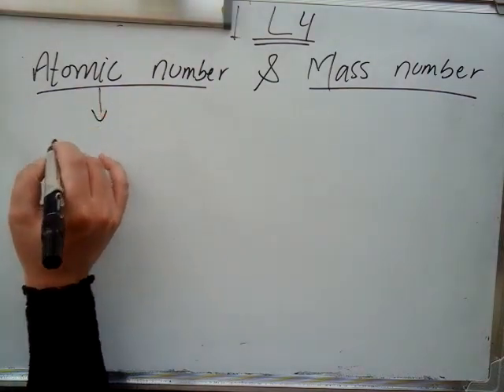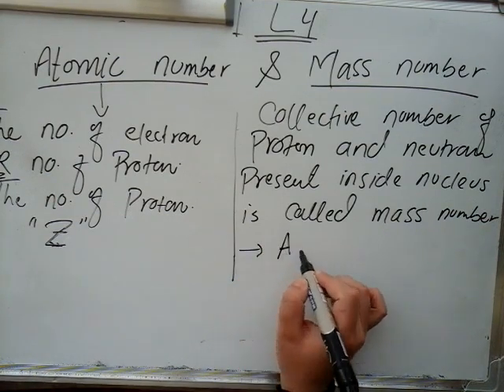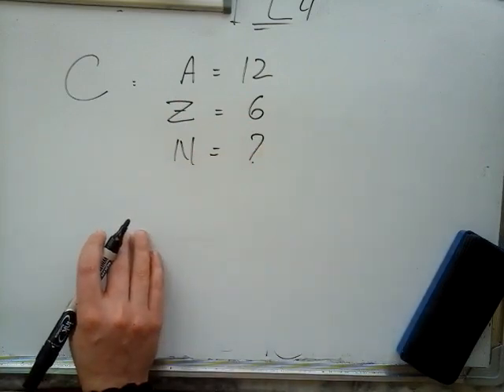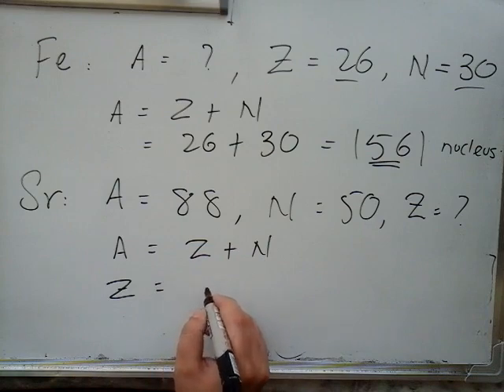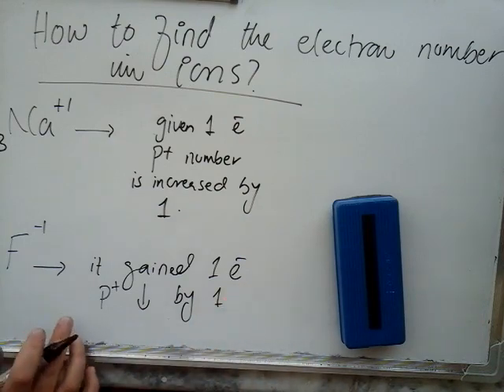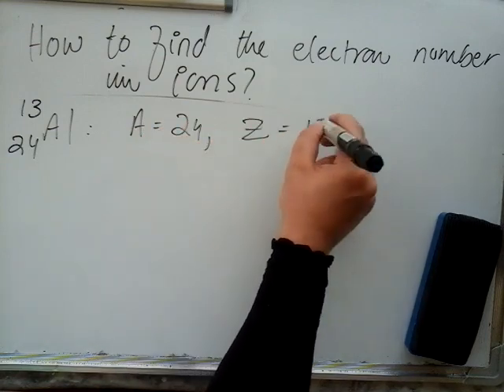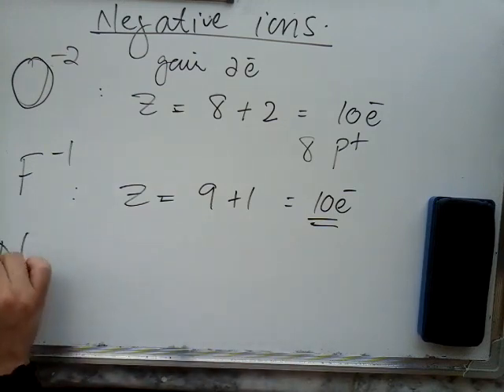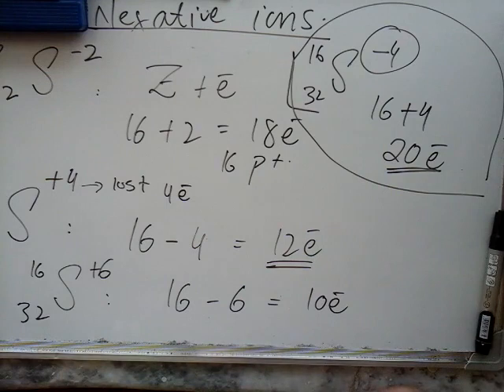IGCSE Chemistry, L 4, Atomic number and mass number